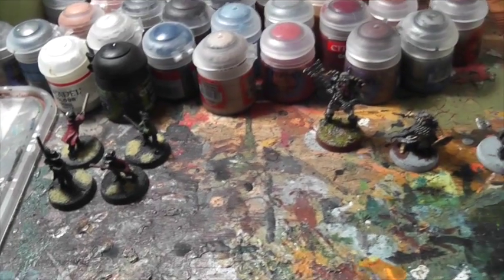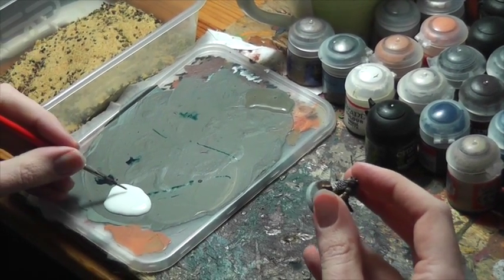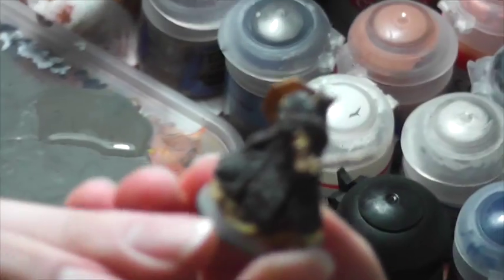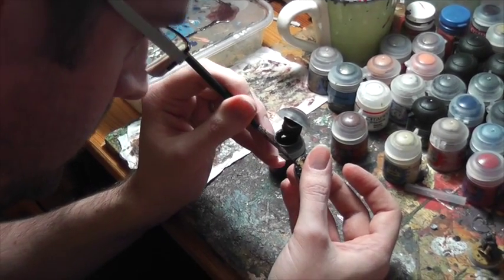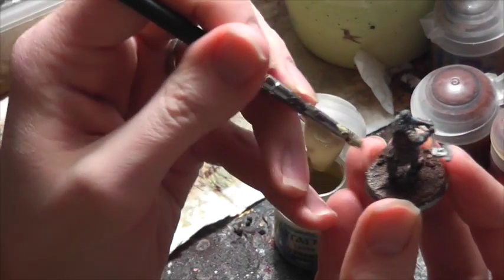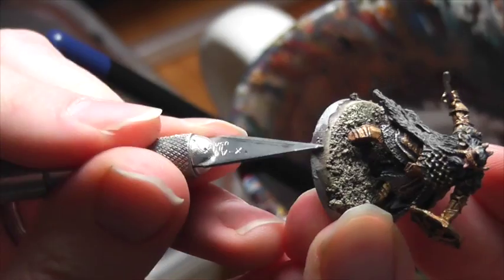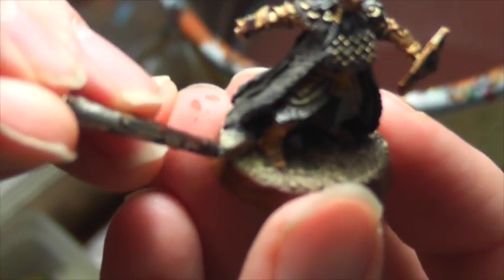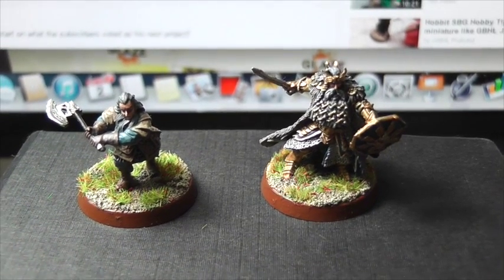Hobby Tip - How GBHL Damian Bases his Models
Damian answers a long standing request from Mr Sam Jeffery (and a few others) to demonstrate how he bases his models